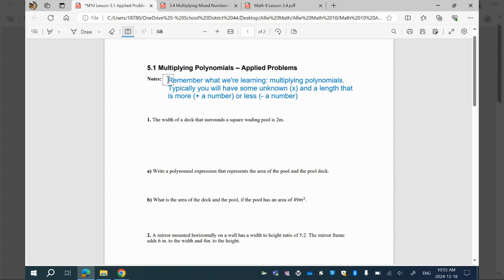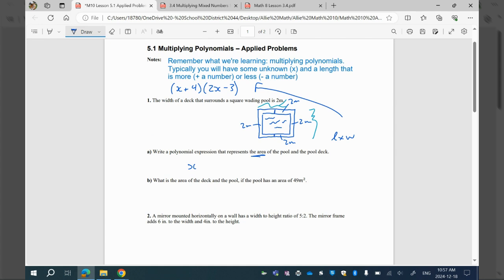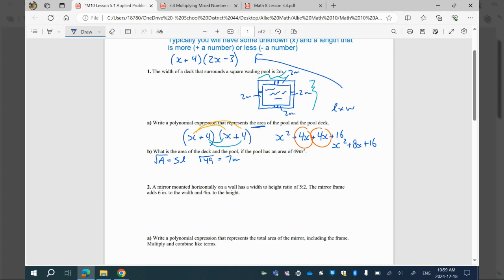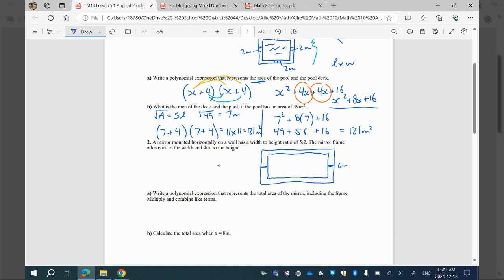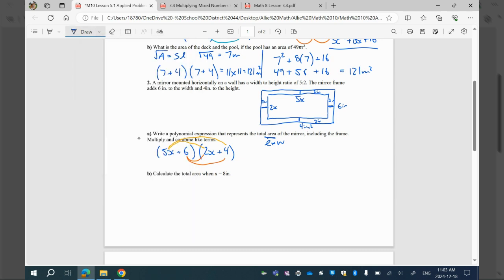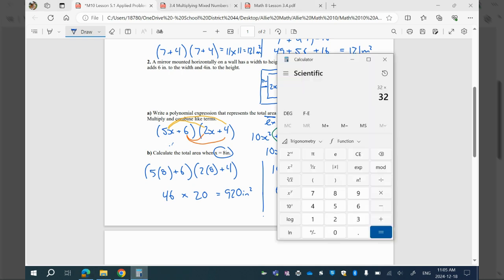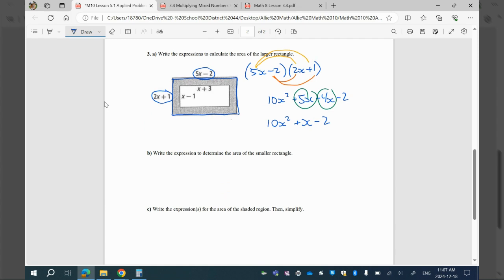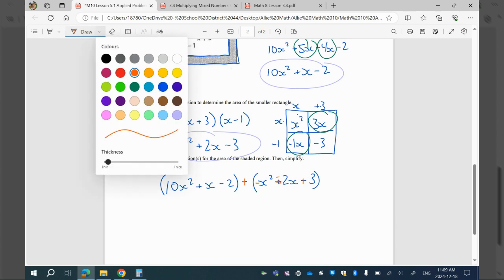5.1 Multiplying Polynomials Applied Problems